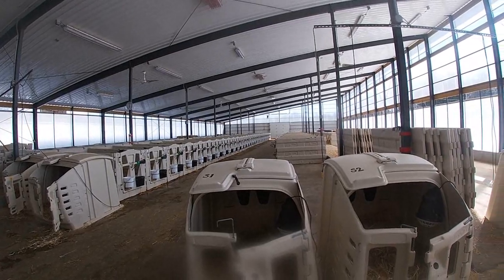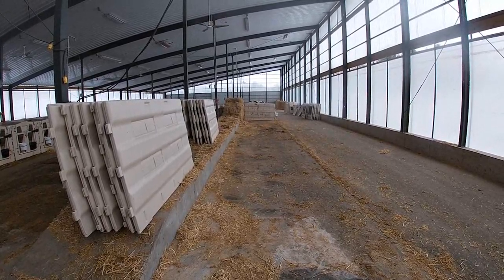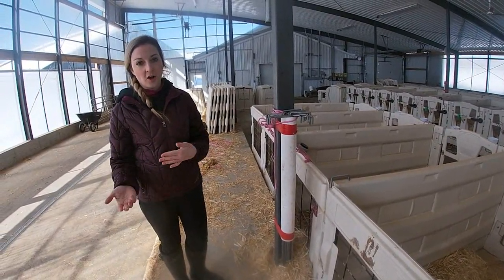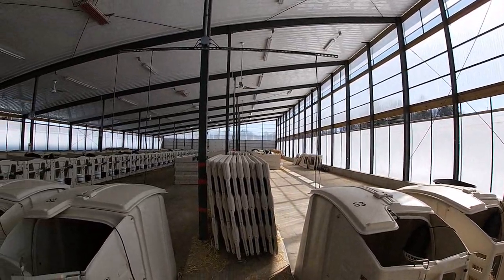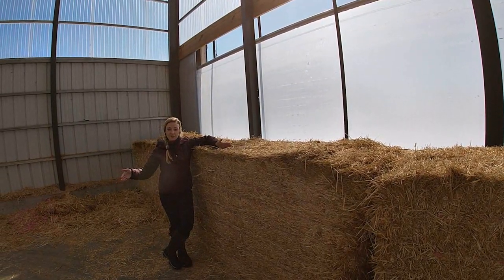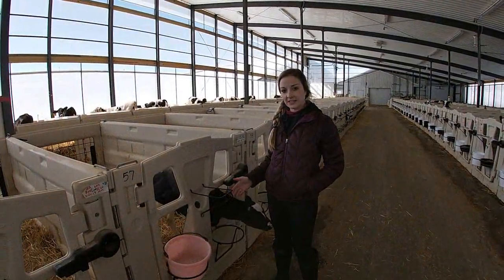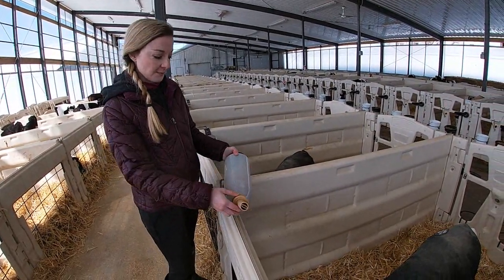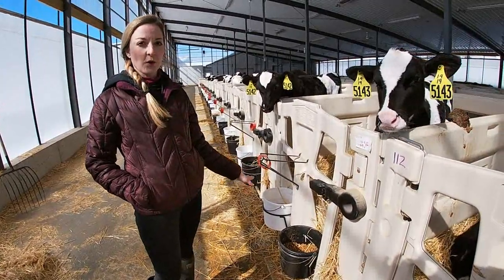Starting Strong: A Day in the Life of a Calf Raiser - Meet Heidi Fischer (March 2019)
We're pleased to introduce Heidi Fischer and the Fischer-Clark Dairy team in Hatley, Wisconsin.  Throughout 2019, Heidi will share her calf program and experiences with us.  for more calf care tips.